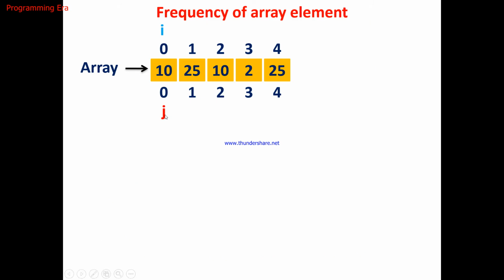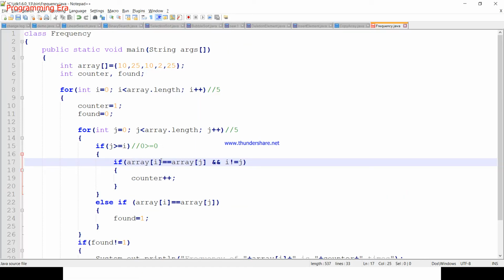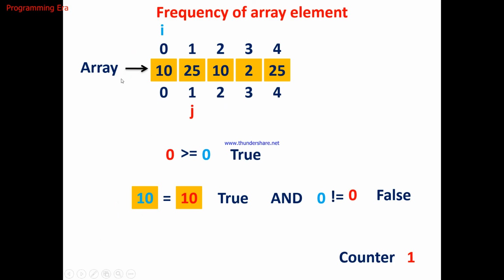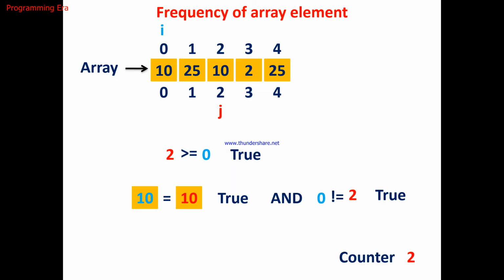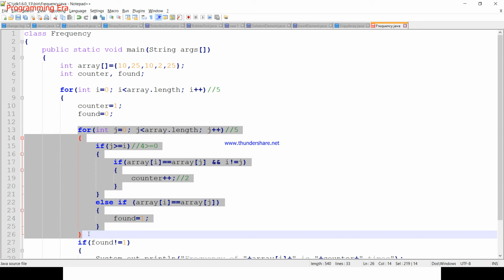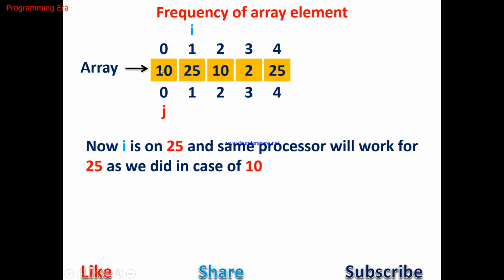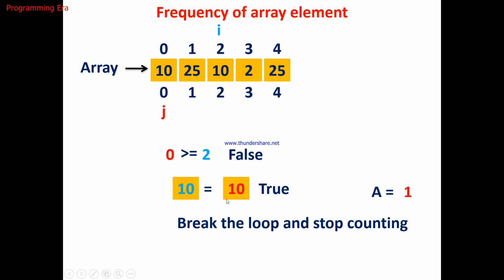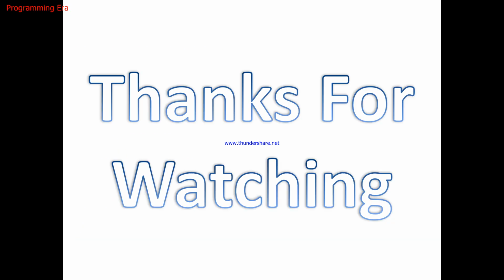Frequency of Each Element of An Array In Java Programming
In this tutorial we will learn how we can find the frequency of each element of array in Java Programming.